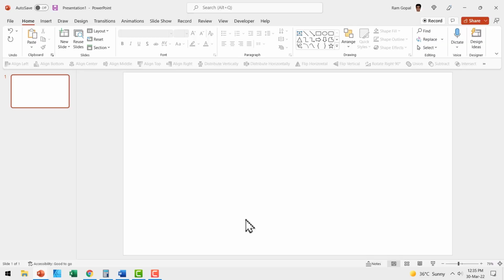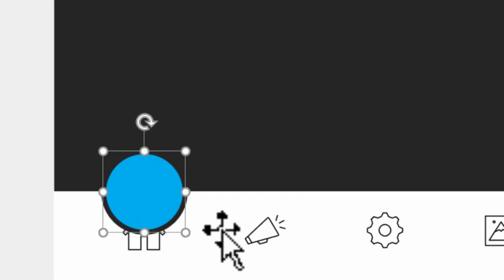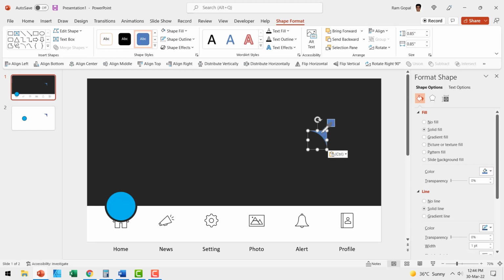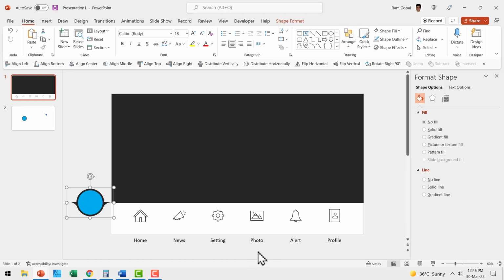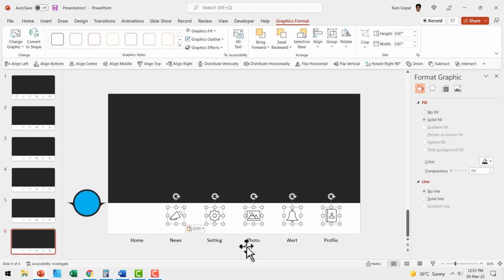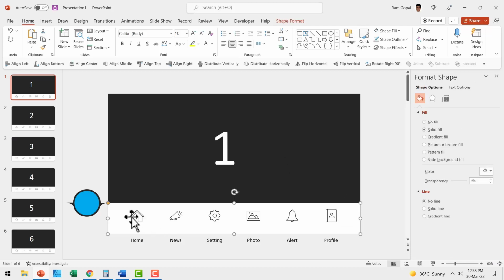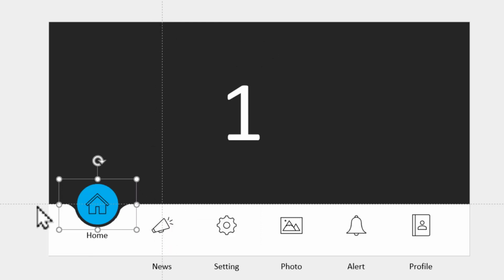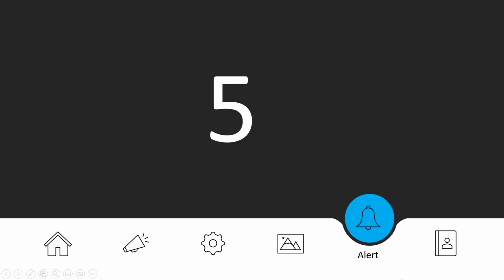Sliding Interactive Menu with Morph Animation in PowerPoint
Discover how to create a stunning Interactive Menu with Morph Animation in PowerPoint.  Morph transition feature is available in PowerPoint 365 and 2019 versions.
Contents of this video:
00:00 Preview of Interactive Menu
01:00 Add Background & Icons
01:41 Moving Circle Menu
02:44 Creating Curved Element
05:19 Duplicate Slides & Hyperlink
08:14 Create Sliding Effect
10:15 Set Morph Transition